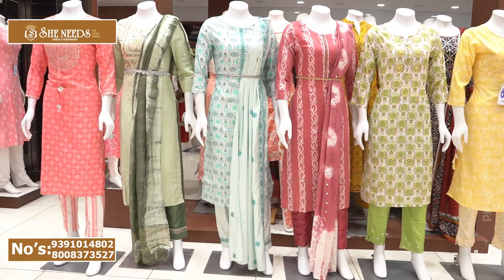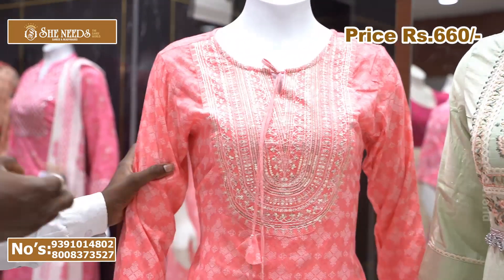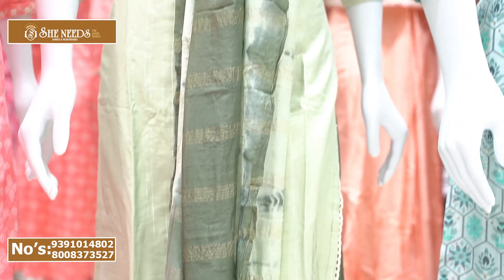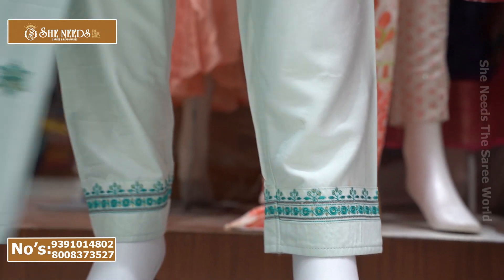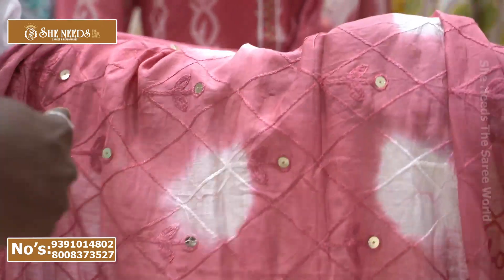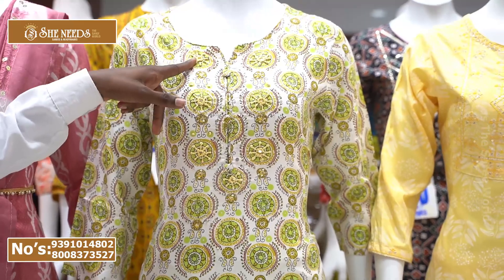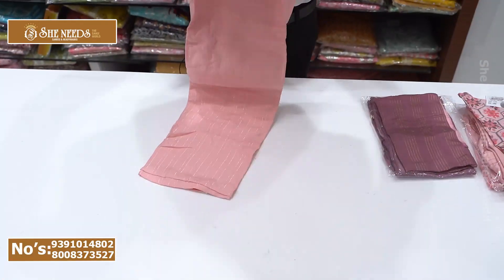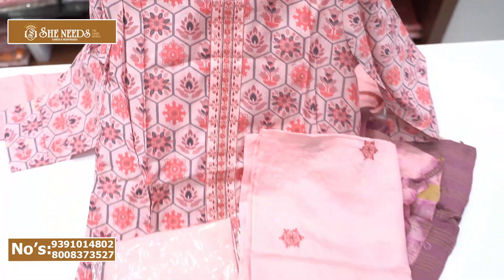Latest Palazzo Sets Collection | She Needs Latest Fancy Sarees Collections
What's App/ Phone:
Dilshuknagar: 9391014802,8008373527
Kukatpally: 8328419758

She Needs Exclusive
Address
St.Floor.H.no 5-71?/1
telangana 500039

What's App/ Phone:
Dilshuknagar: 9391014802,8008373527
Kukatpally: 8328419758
Address: